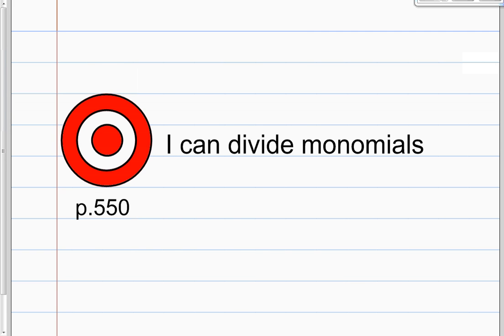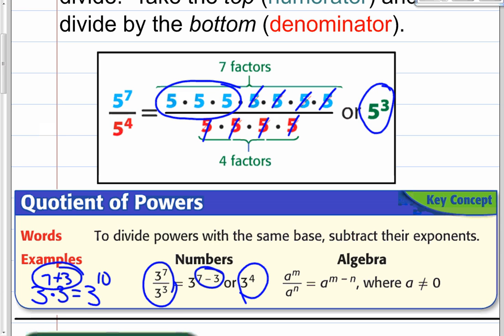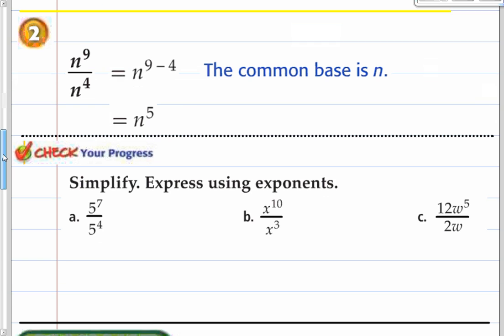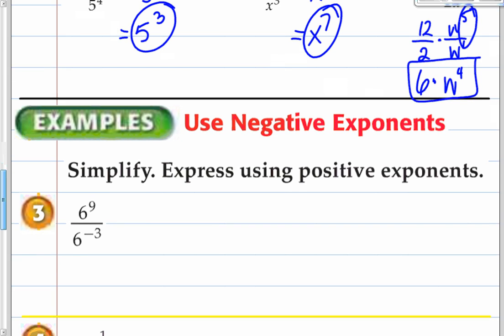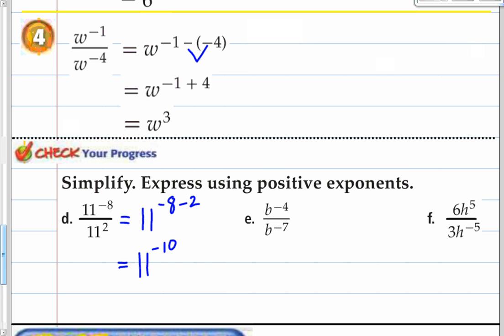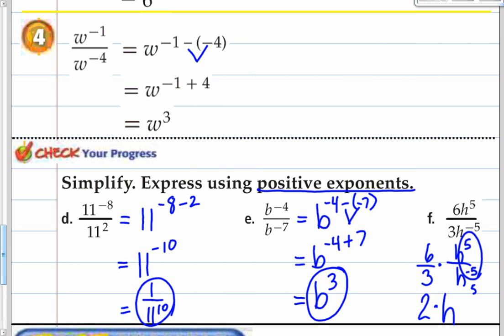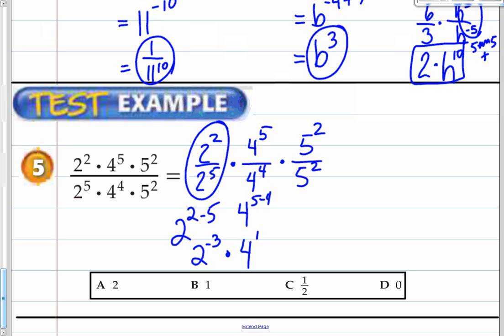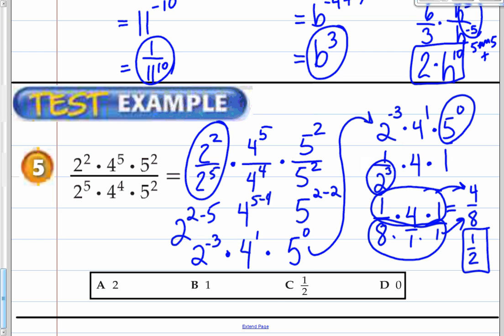Lesson 10-6 Dividing Monomials